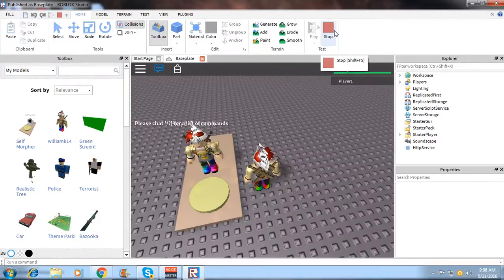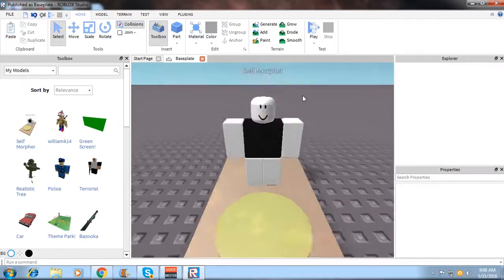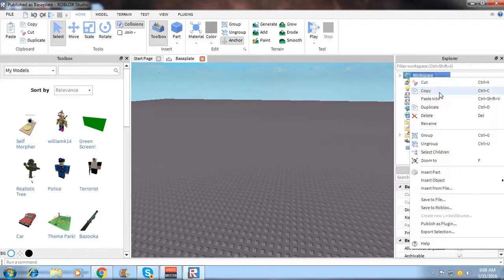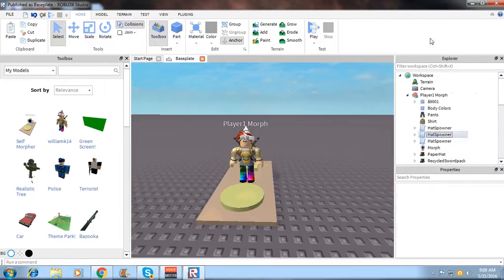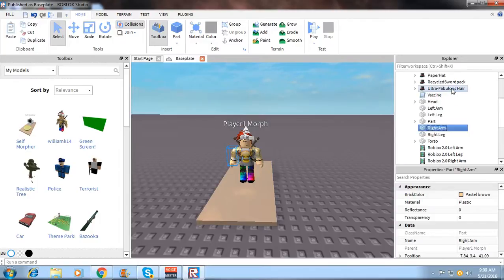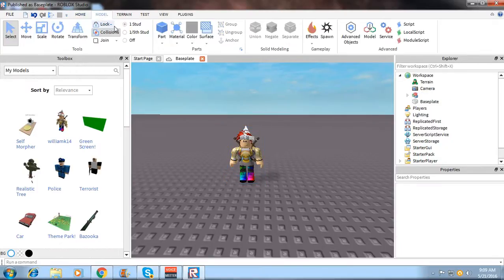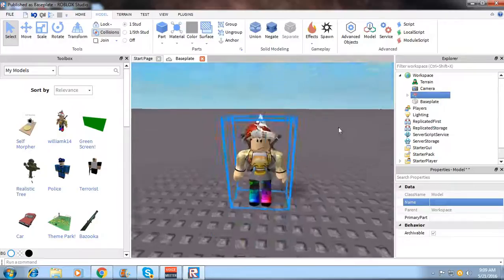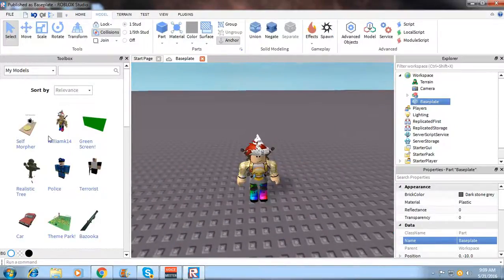Roblox Tutorial - How to make an NPC of yourself!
► Today ill show you how to make an npc of yourself!